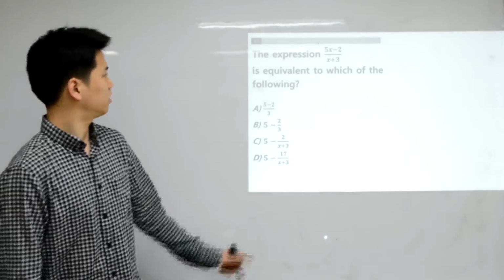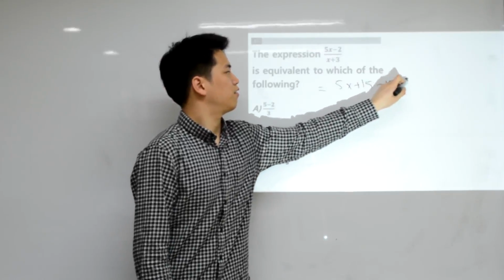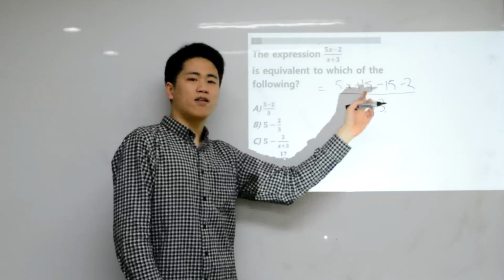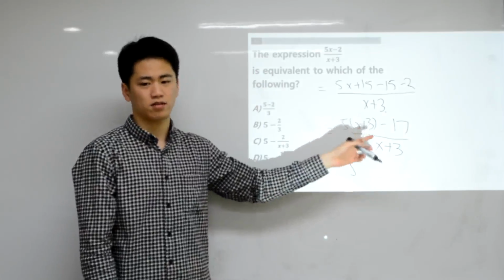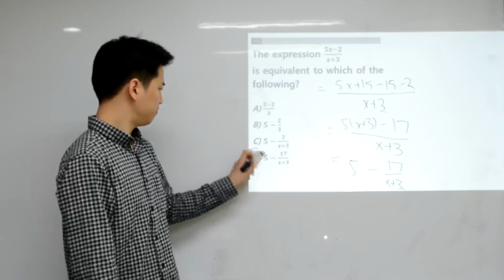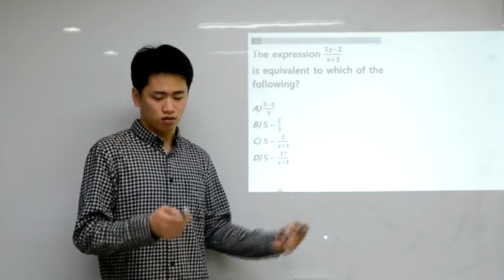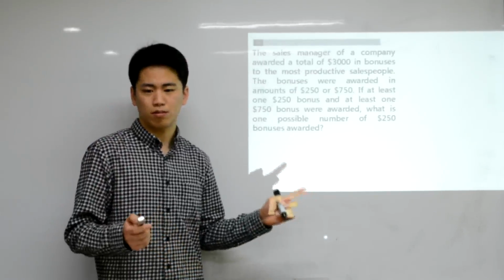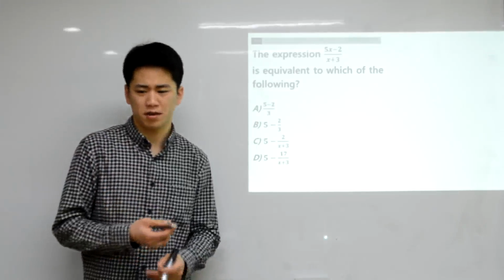SAT캠프 SAT1 Math SAT학원